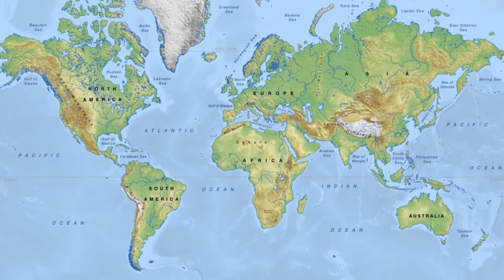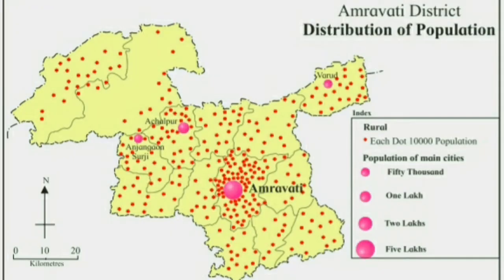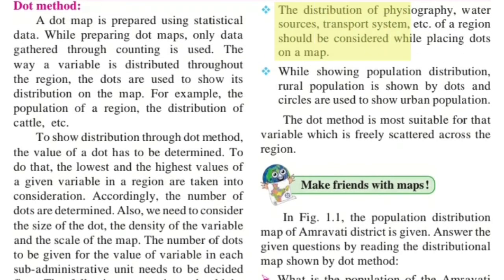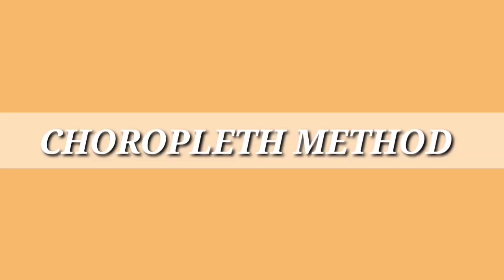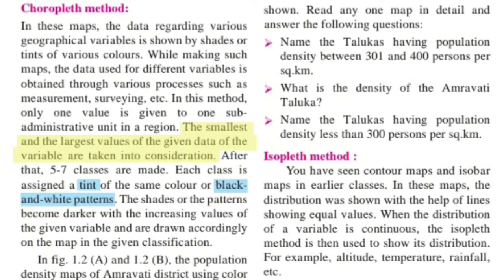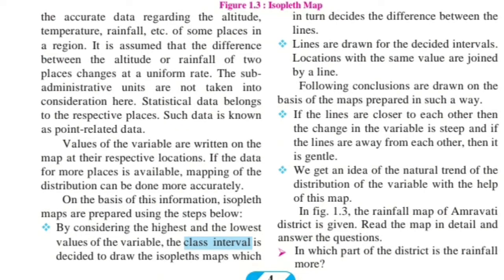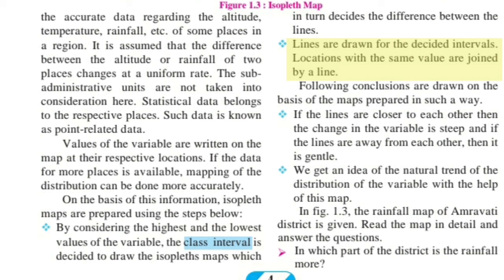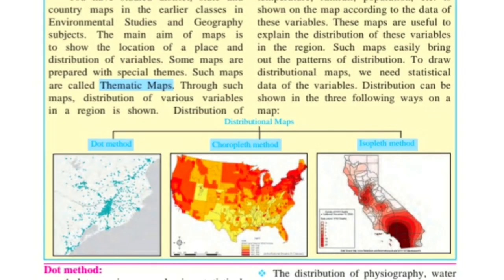9th Standard | Geography | Distributional Maps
The Total Tutor provides the best teaching and learning experience for the students of Maharashtra Board and CBSE Board. We are sharing our knowledge that we gained through out the life and we want students to get all this knowledge for free. We will teach you anything you want to learn. Like the video and Ask your doubts in the comment section.

*ALL THE RIGHTS ARE RESERVED TO TOTAL TUTOR*